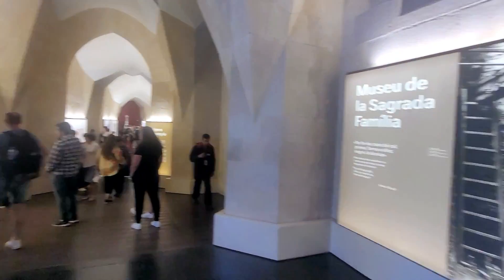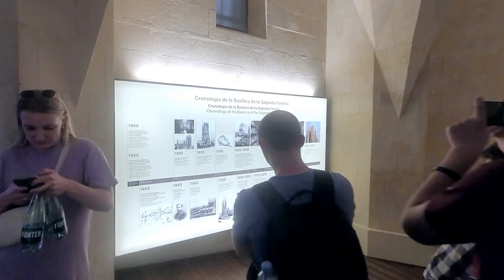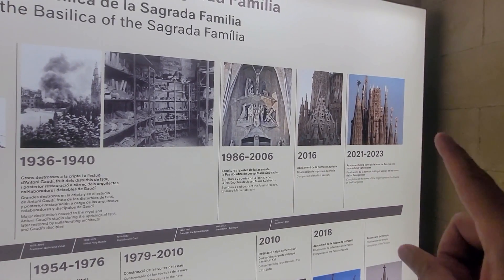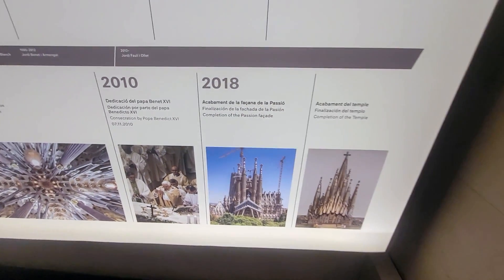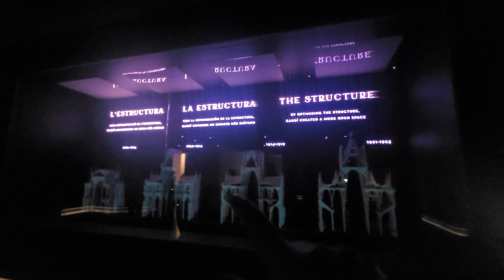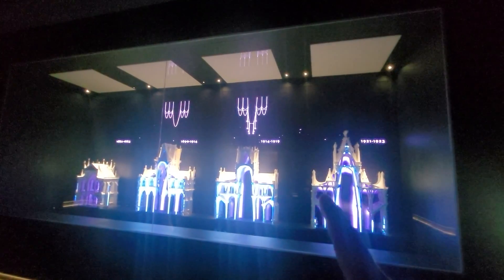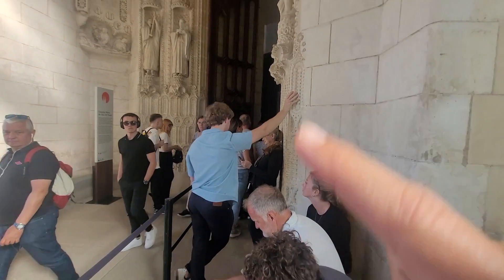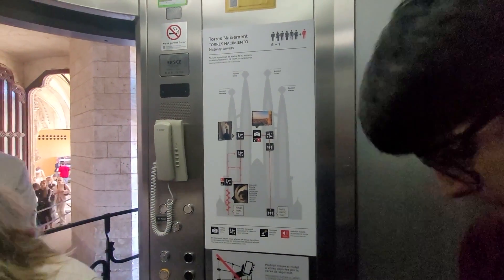Making of the Sagrada Familia: Tour of the Museum and Nativity Tower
After 140 years, Antoni Gaudí’s unrealized masterpiece is finally nearing completion.  The Sagrada Familia’s radical design, which incorporates elements of Gothic revival, Art Nouveau and modernism; aims to create the perfect temple, present the life of Jesus, and the history of faith.

When it has been completed, it will be the highest building in Barcelona and the highest church in the world.  The 18 towers are dedicated to important biblical figures, and this is reflected in their size: 12 of them represent the apostles, 4 the evangelists, one the Virgin Mary and the highest of them all represents Jesus Christ, which will be topped by a cross reaching a height of 172 meters.

This video tours the museum which offers a glimpse of the techniques (in the absence of modern technology) used to construct this edifice.